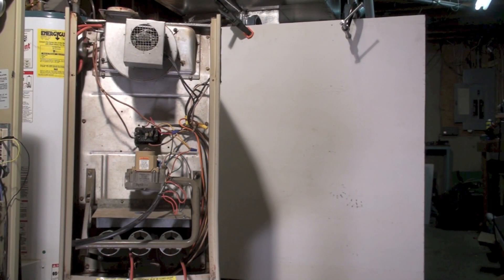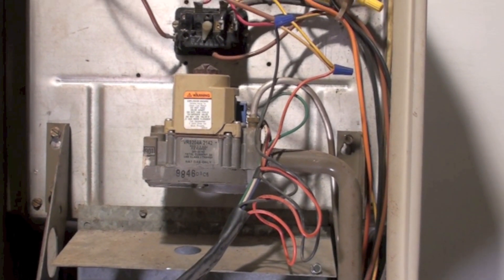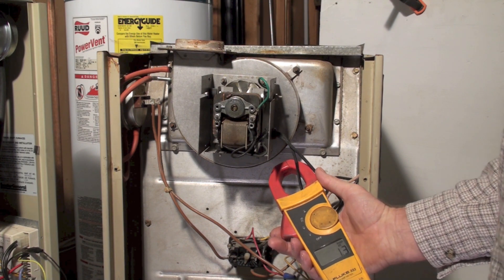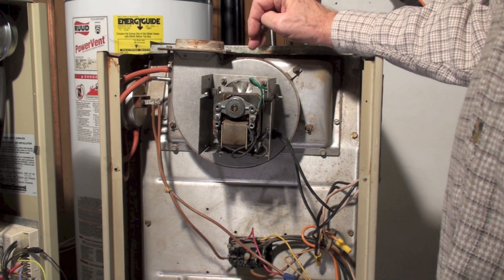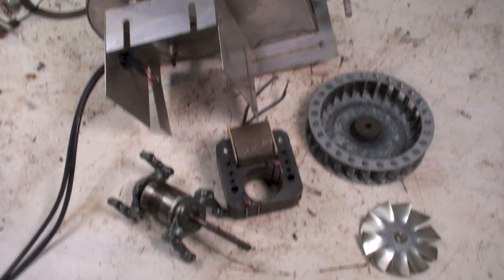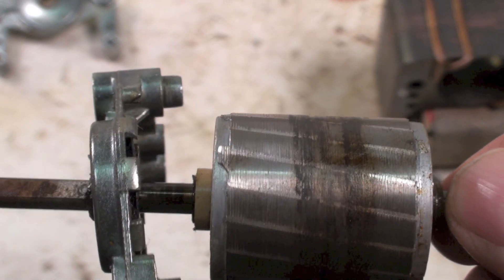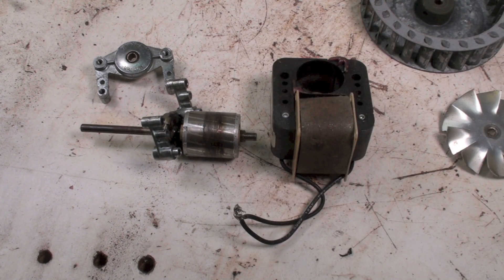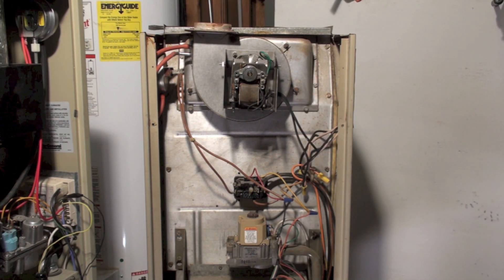Lennox G16Q3 model gas furnace inducer troubleshoot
I troubleshoot the inducer on this 1987 model 80% efficient gas furnace and disassemble the inducer motor to find out what is wrong.